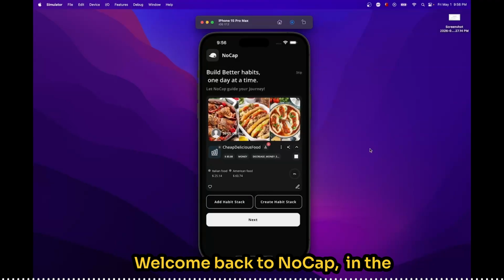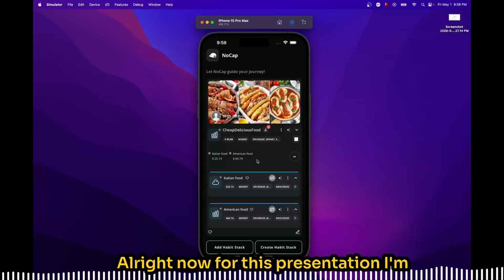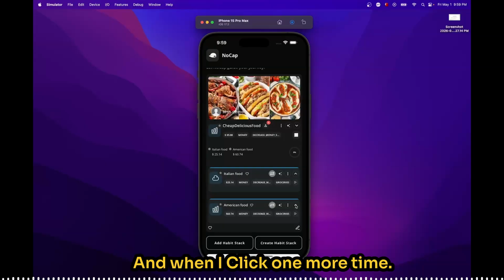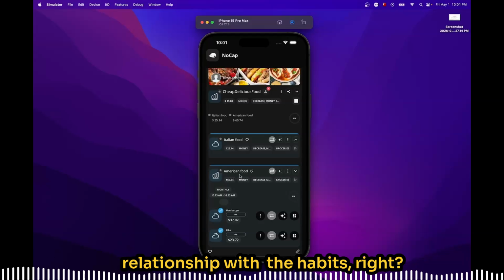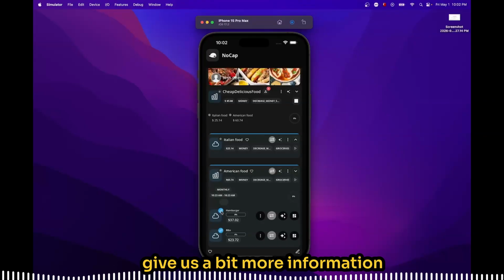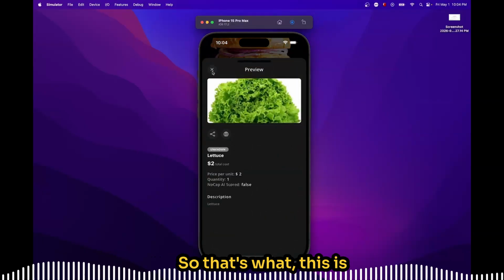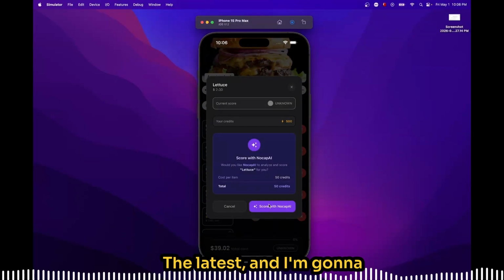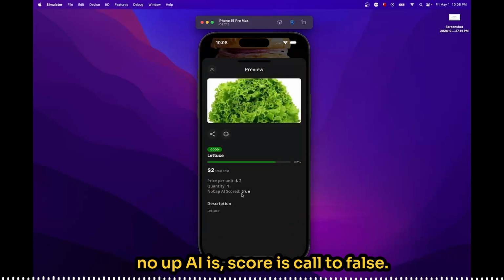NoCap — Habit AI Scoring Explained [VID-005]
# 🎬 YouTube Video 005 — Description & Timestamps

## 🔗 Links

## 📋 Video Title

**NoCap — Habit AI Scoring Explained**

## 📝 Description

In this video, I go deeper into the architecture of a Habit Stack — breaking down **Habit Links** and **Habit Link Items**, and showing you how NoCap AI scores each item individually.

A Habit Stack holds habits. A habit holds Habit Links. And a Habit Link holds items — the most granular level of your routine. Using the "Cheap & Delicious Food" stack as an example, I walk through American Food, its Habit Links (Hamburgers & Ribs), and the individual items inside each one.

Then I show you how to use **NoCap AI** to search the internet and score each item — telling you whether it's Good, Bad, or Average — so you always know if you're getting a good deal on your habits.

👉 **NoCap — Track. Swap. Grow.**
*Habit Intelligence.*

## ⏱️ Timestamps

| Time | Scene |
| 0:00 | Recap — Copying a Habit Stack from the Market |
| 0:21 | What Is a Habit Stack? (Quick Recap) |
| 0:37 | Habit Stack Overview — Cost & Score |
| 0:57 | Score 0% Means Unscored by NoCap AI |
| 1:15 | Expanding the Habit Stack — Italian & American Food |
| 1:41 | Habit Link Context Is Tied to the Habit Stack |
| 2:00 | Viewing Habit Link Info — Interest & Description |
| 2:47 | The Architecture: Stack → Habits → Habit Links → Items |
| 3:17 | What Is a Habit Link? (Location & Description) |
| 3:35 | Habit Links Group Items — Hamburgers & Ribs |
| 4:24 | Items: The Lowest Level of the Habit Stack System |
| 5:00 | Opening the Habit Link Screen |
| 5:42 | Editing an Item — Adding Quantity |
| 6:18 | Items Have No Score Yet — That's Where NoCap AI Comes In |
| 6:51 | Scoring an Item with NoCap AI |
| 8:10 | Reading the AI Score — 82% Good |
| 8:25 | Manual Override — Score It Yourself |
| 9:00 | Wrap-Up & What's Coming Next |